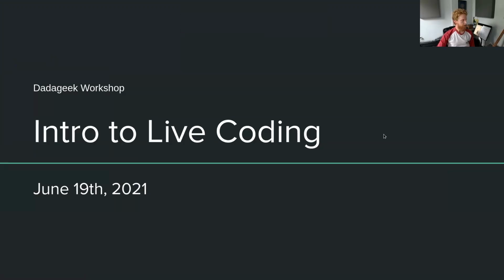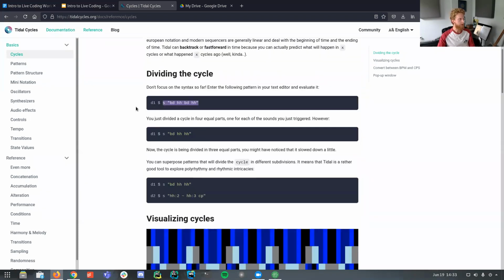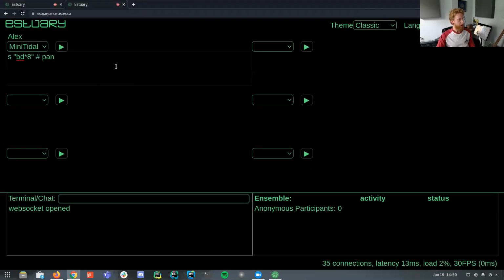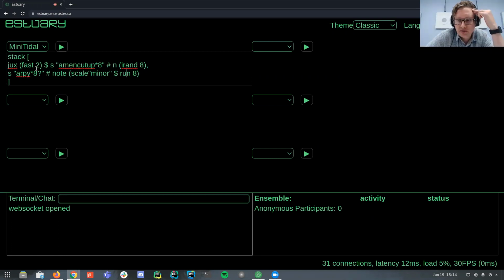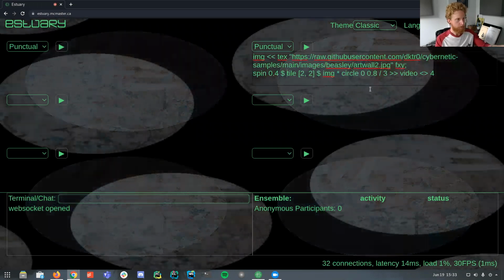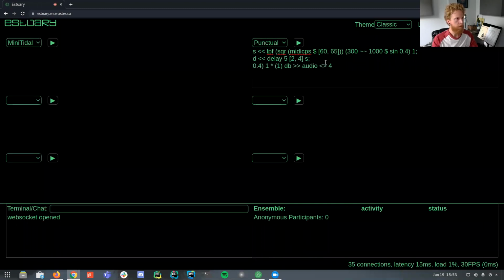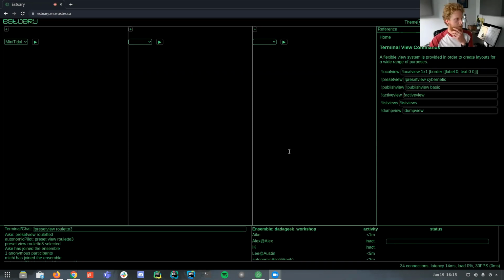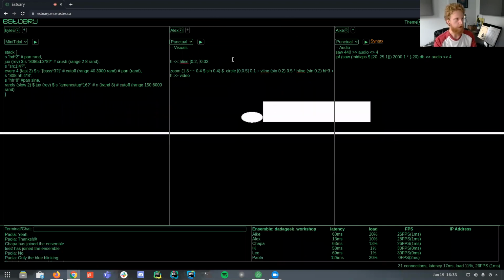Intro to Live Coding - dadageek Free Workshop Series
In this dadageek intro workshop, attendees will be introduced to the basics of live coding audio and visuals for electronic music performance. Workshop leader Alex MacLean will be guiding students through the basics of the live coding environments Tidal Cycles and Punctual. All live coding will be done in a web application called Estuary so there’ll be no painful installations necessary! At the end of the workshop, there will also be a live improvised collaboration using the skills developed in the workshop.